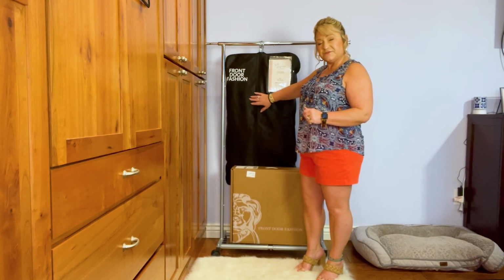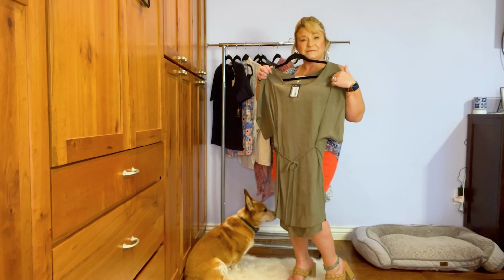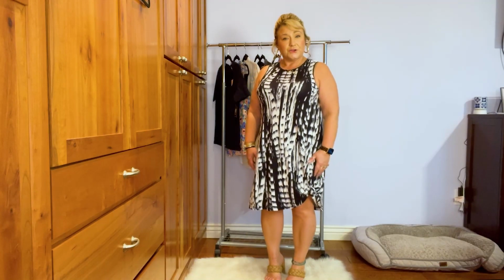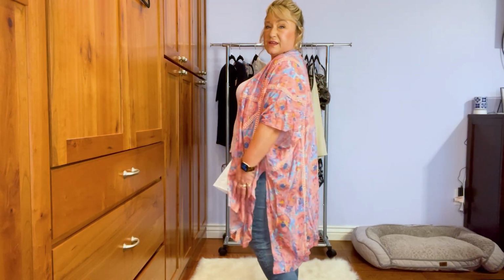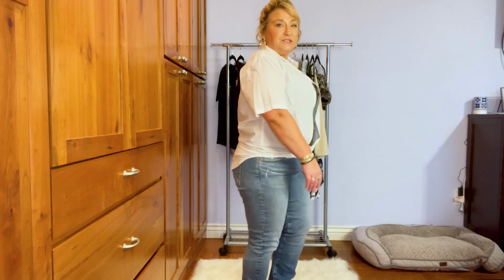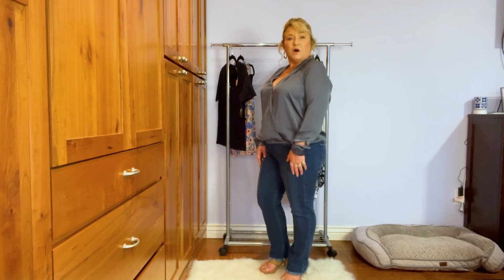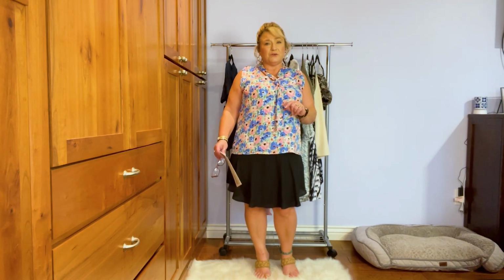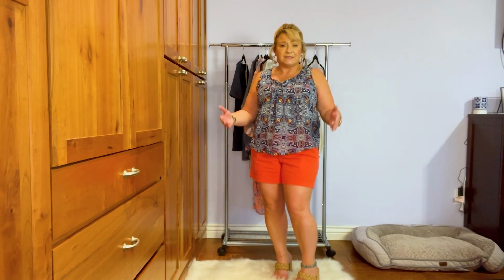Front Door Fashion Subscription Unboxing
unboxing of front door Fashion subscription box which is a highly personalized, easily accessible service for women to purchase the outfits they need. There is a $100 refundable deposit (not a fee) when requesting a box which goes toward your purchase. This deposit is refunded if you keep less than $100.  They style 3-5 complete outfits per box with prices starting around $100 for each clothing item and $25 for each accessory item